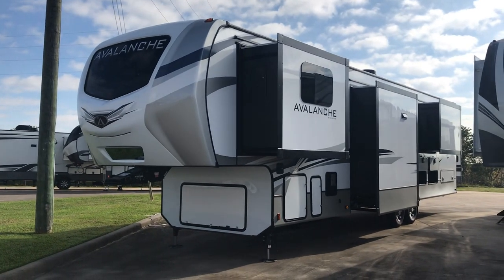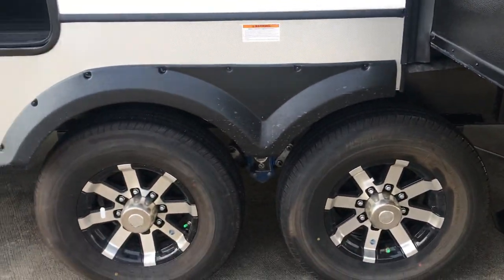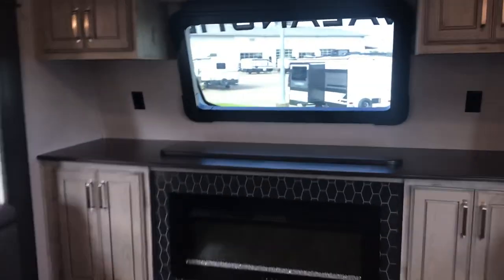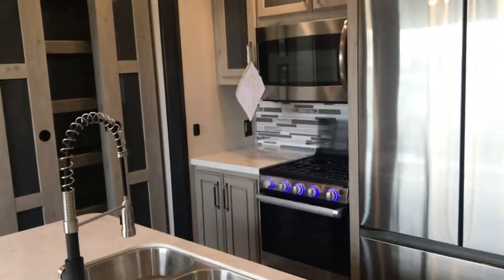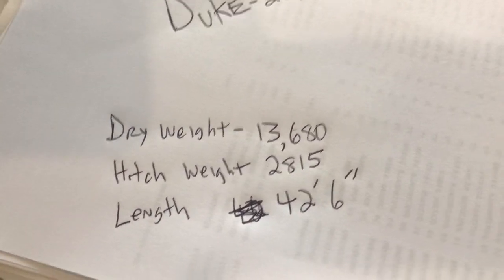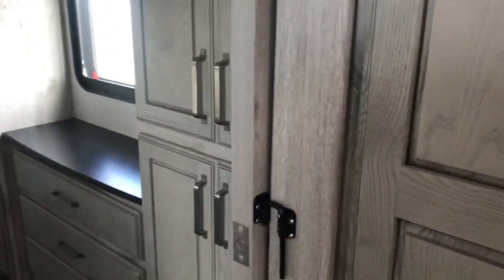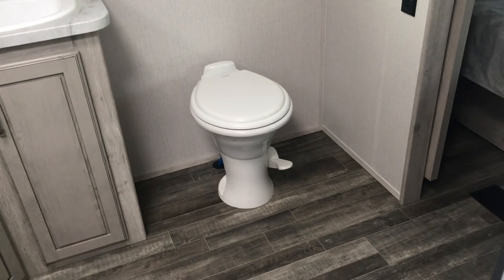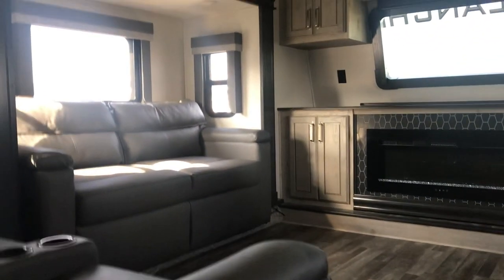2022 Keystone Avalanche 382FL (front living rear bath) Luxury 5th Wheel Travel Trailer RV - Houston